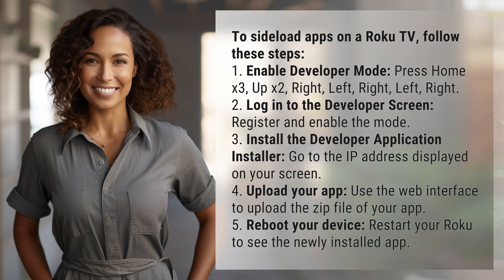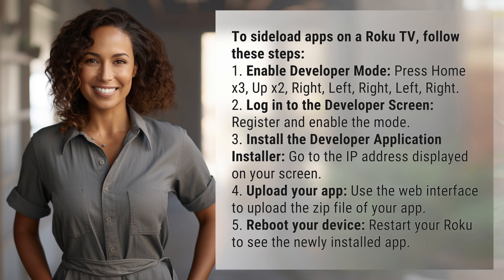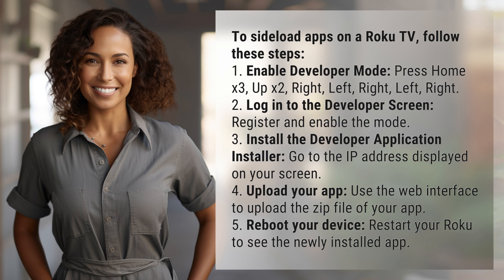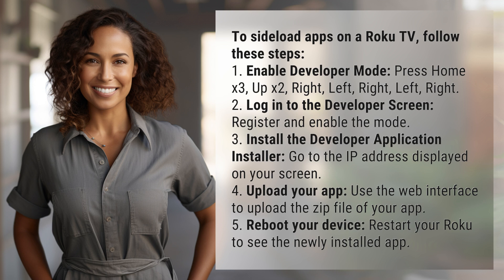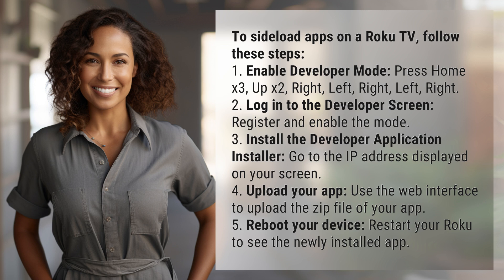How to sideload apps on a Roku TV?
Unlocking Hidden Apps on Roku TV 👉 Hidden Apps Hack 👉 Discover how to unlock secret apps on your Roku TV with these simple steps. Watch to learn how to sideload apps and customize your streaming experience!

Laura S. Harris (2024, June 27.) How to sideload apps on a Roku TV?
    🌐 AskAbout.video